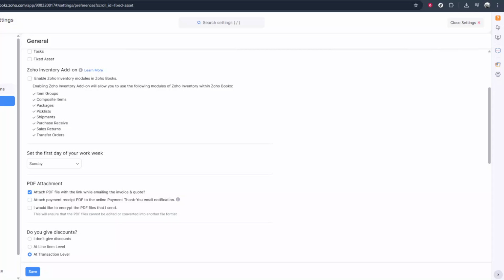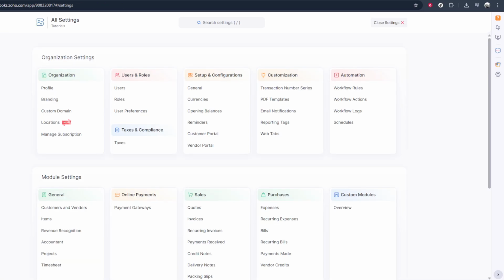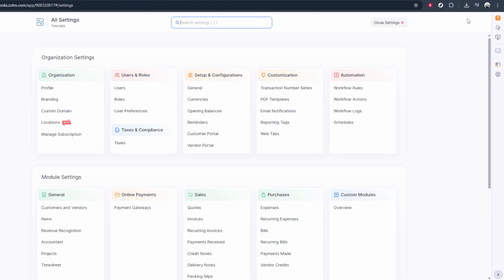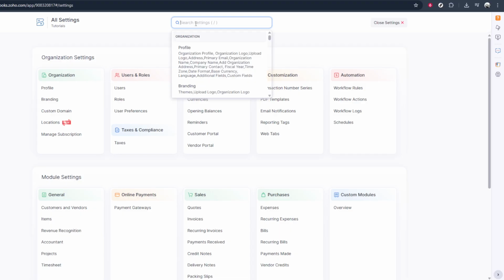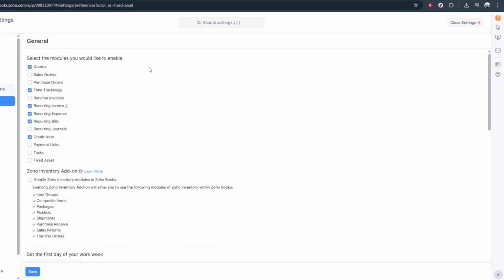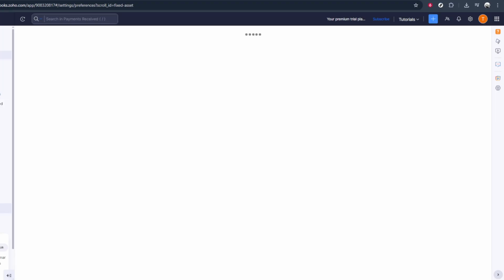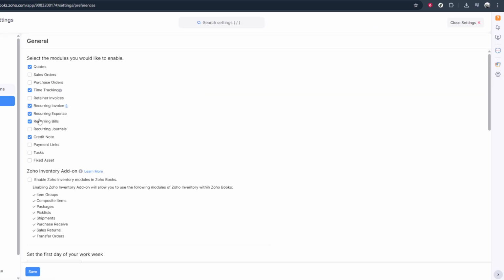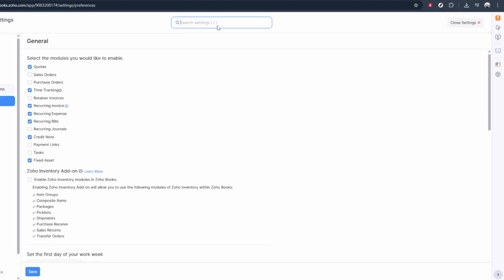How To Enable Fixed Assets in Zoho | Easy 2025 Guide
In this video, you’ll learn how to enable Fixed Assets in Zoho so you can manage your company’s assets, track depreciation, and maintain accurate financial records.